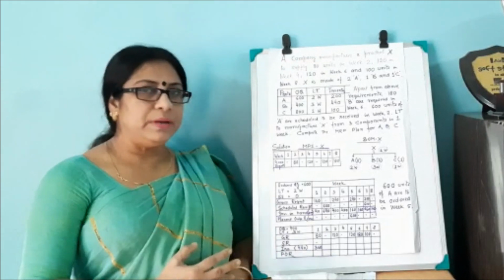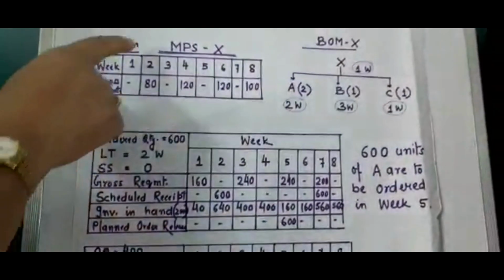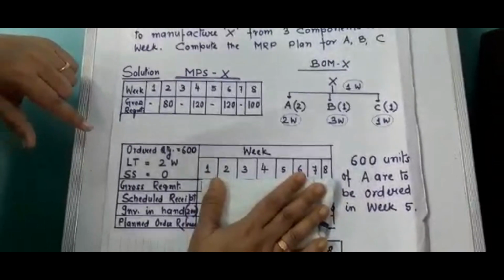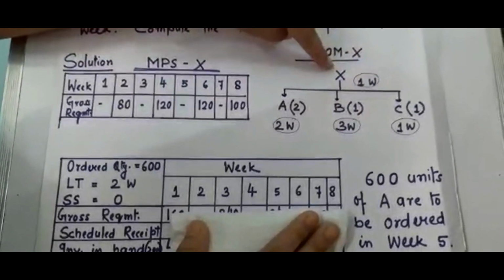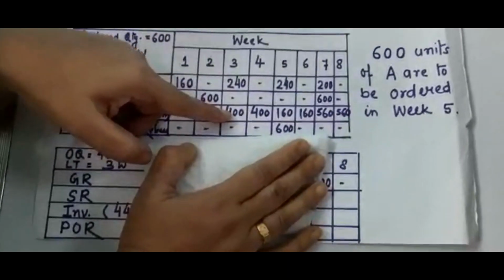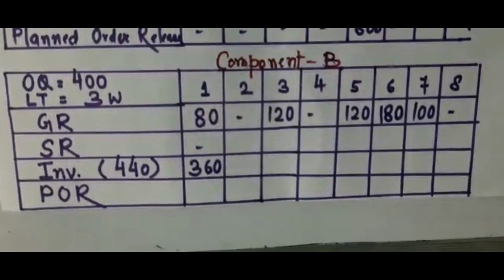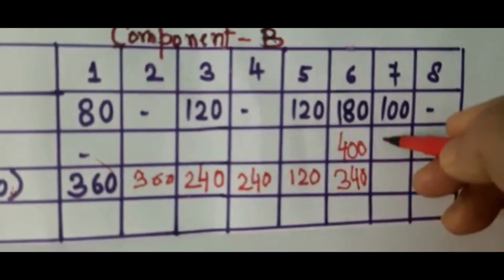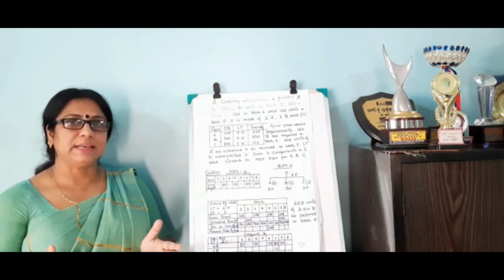Operations Management, MRP - PART2